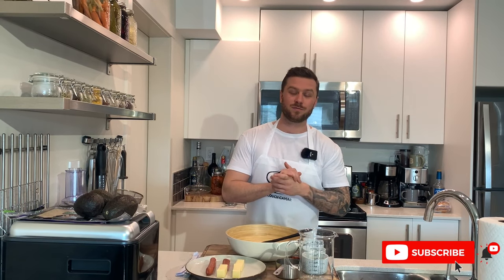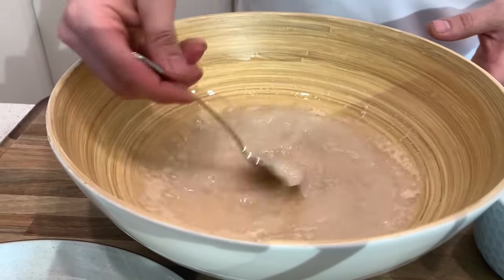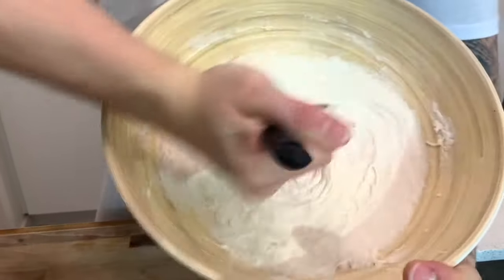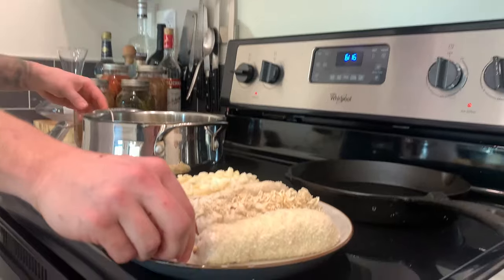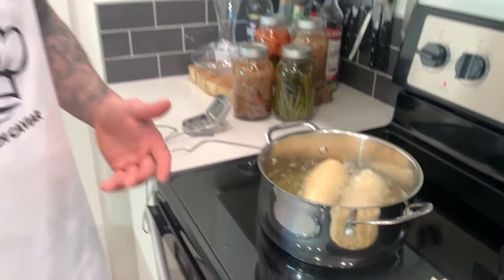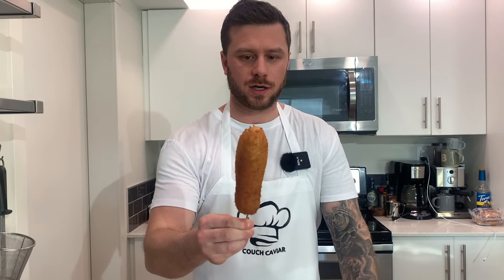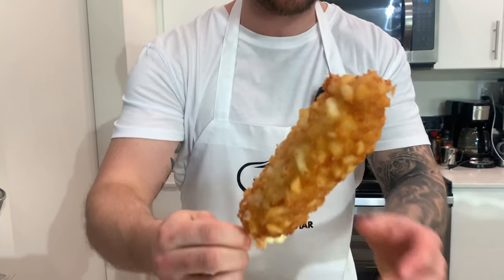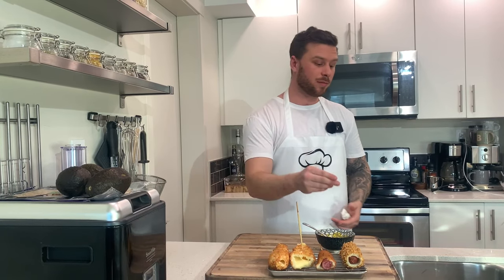Korean Corn Dog Recipe | Super Easy!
My Cookbook! 👇🏻

These Korean corn dogs are changing the game!

Dough Recipe:

1 cup warm water
1 tbsp. Active instant yeast
1 tsp. White sugar
1 cup all purpose flour

*(If the batter is too wet add 1/3 cup more flour)

Mix warm water, sugar and yeast and allow to bloom for 5 minutes in a warm place.

Next, add 1 cup of All purpose flour.*

Mix for 8-10 minutes! This will kind of suck but it’s a crucial step to develop the gluten!

Cover dough tightly and let rest in a warm place for a minimum of 30 minutes.

After this time has elapsed your dough will have doubled in size and is ready to be used!

Frying for this is best @ 375F

Enjoy!r